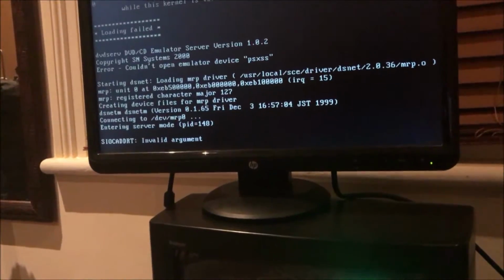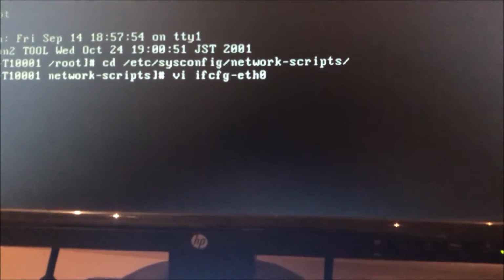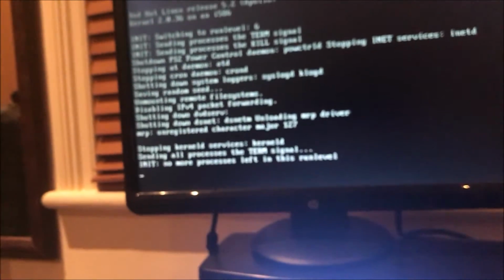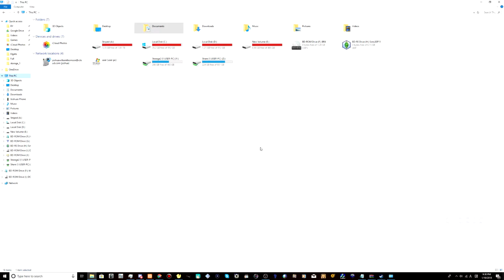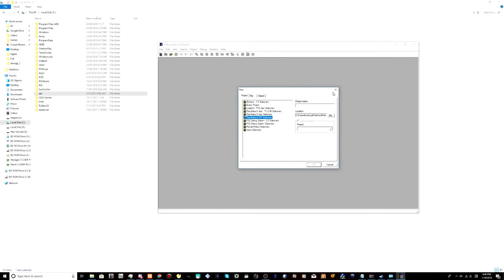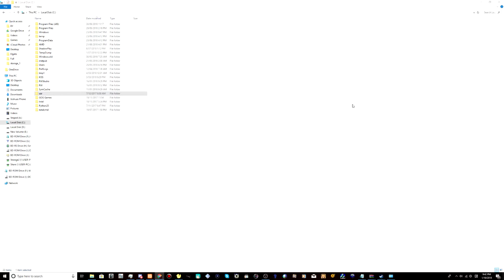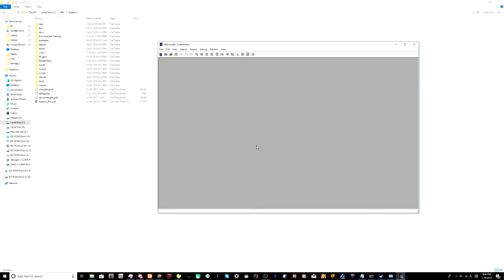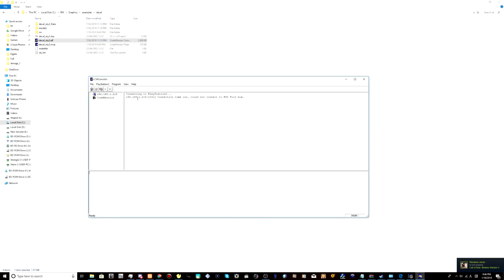PlayStation 2 TOOL DTL T10000 Complete Setup Guide - Development Environment + RenderWare Extras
☆Links!

☆Tools Used!
OBS: Recording
Camera: Sony XA-30

☆Equipment:
CPU: i7-4790k
GPU: RTX  2080Ti (Game Rendering and 3D.)
GPU: AMD Radeon R7 360 (Video Encoding)
Monitors: HP Pavilion 23cw 23' - ASUS ROG SWIFT PG279 27' - ACER 27'

☆Capture: Elgato HD60s